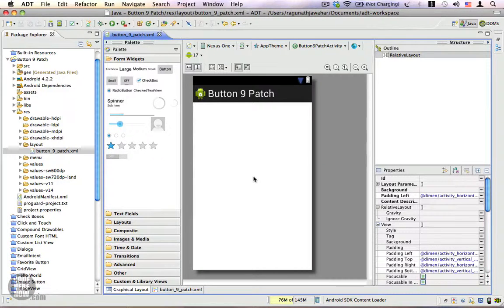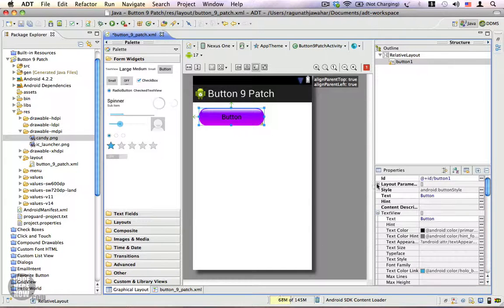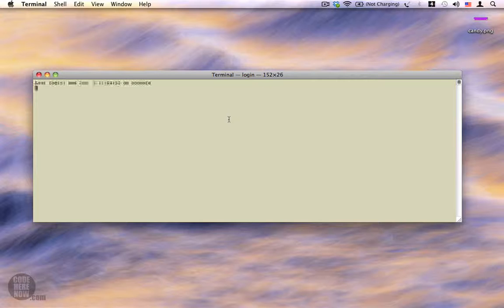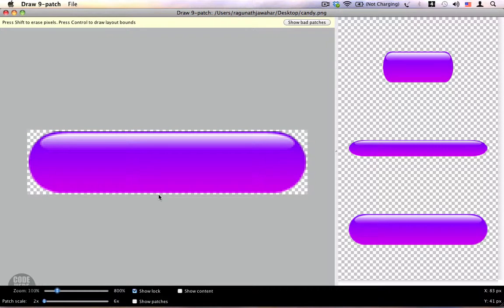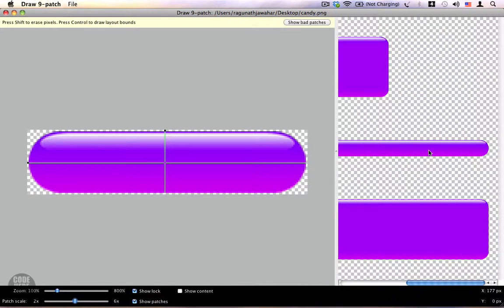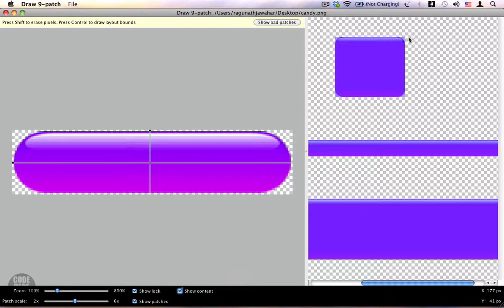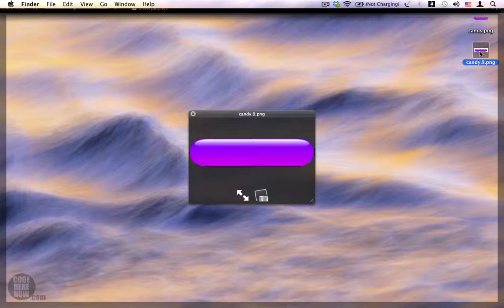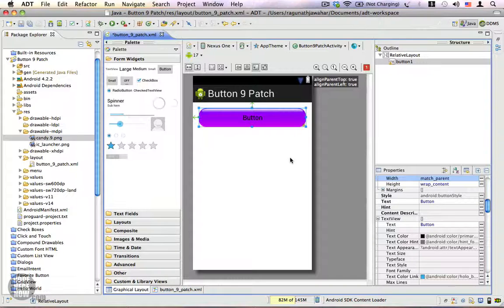Android Tutorial 46 - Myth Busted: Glossy Buttons and 9 Patches